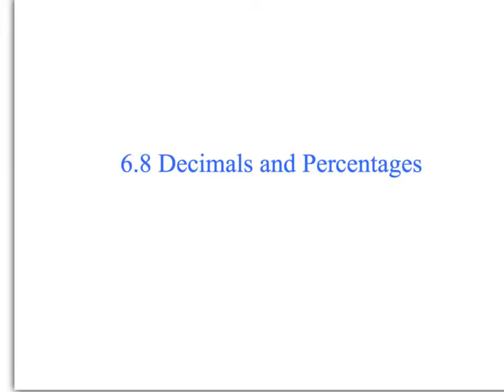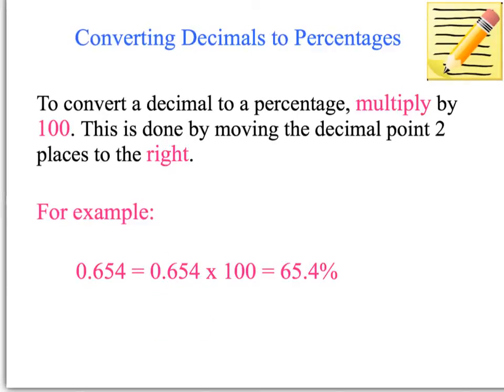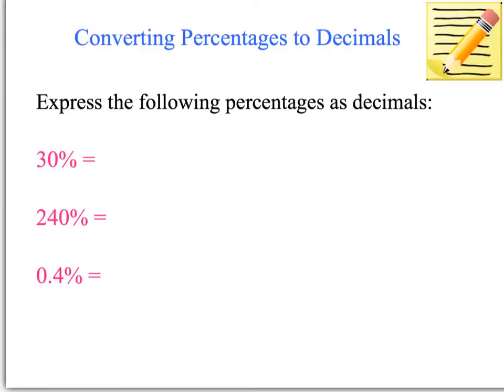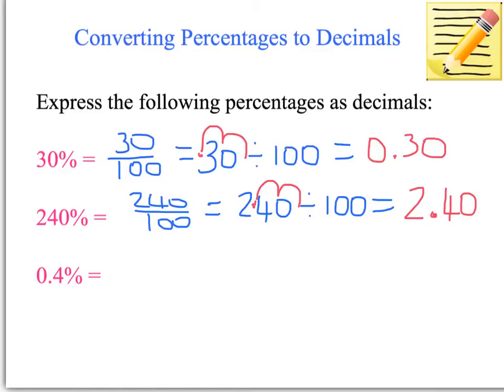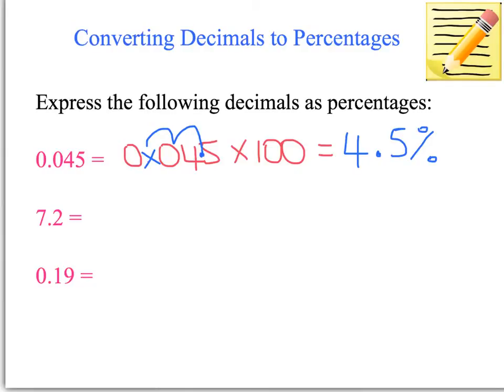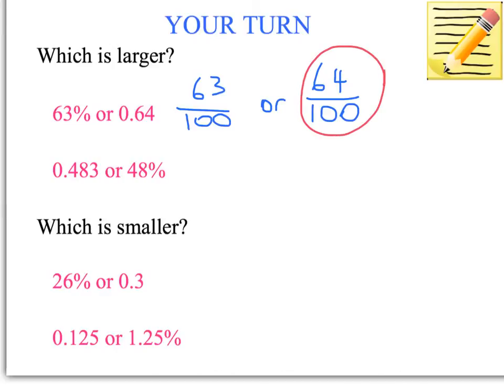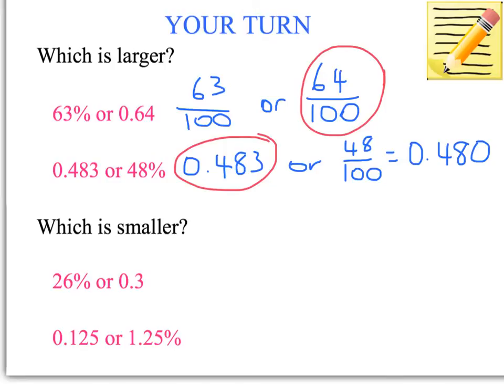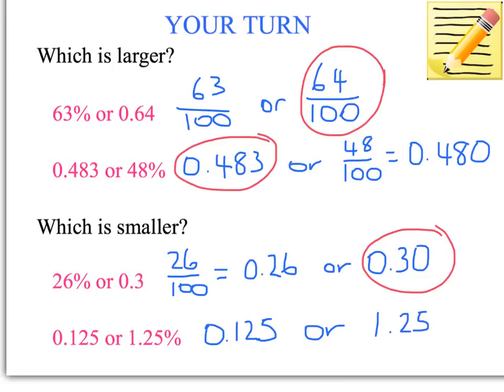6.8 Decimals and Percentages